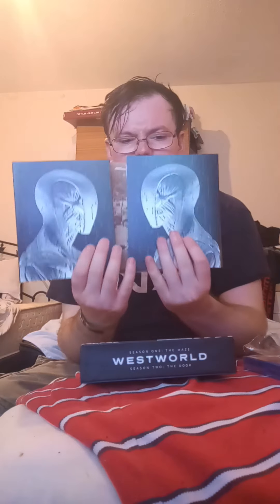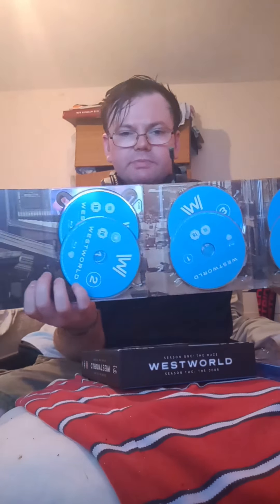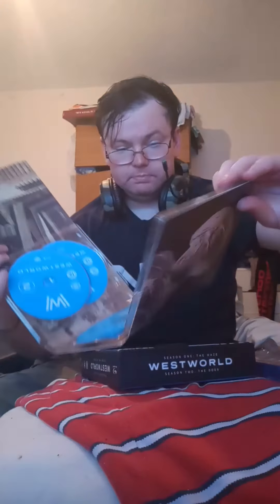Open up my game game PS4 ETERNAL open up my Westworld season 1 maze open up my Westworld season 2 😁